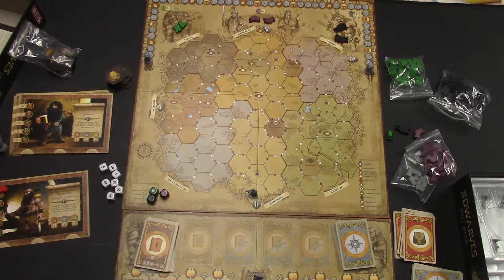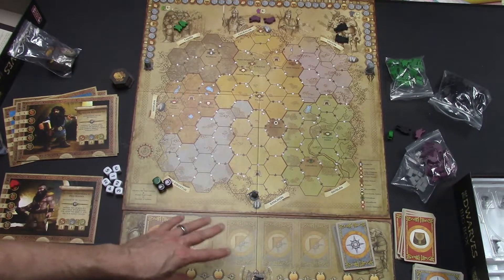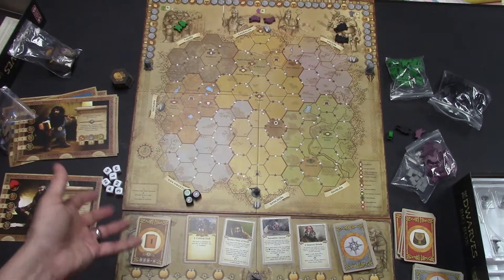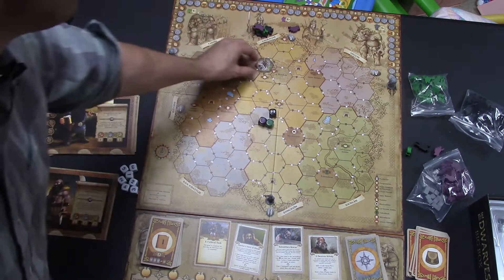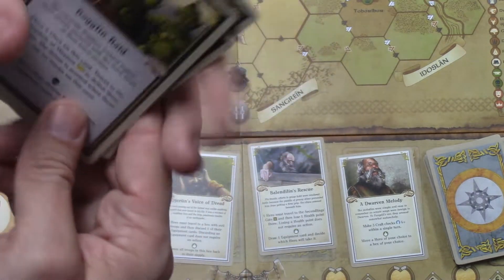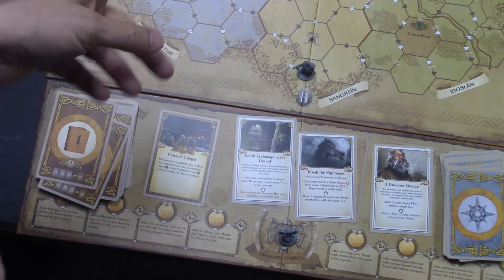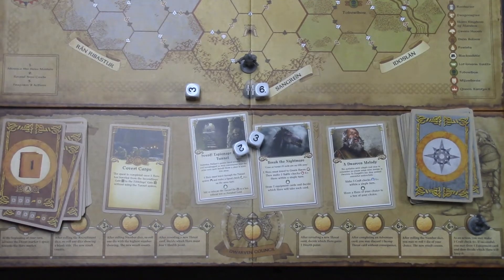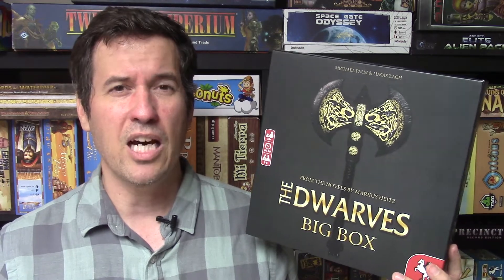The Dwarves Big Box (Review)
Just the base adventure and gameplay it explored. No spoilers.